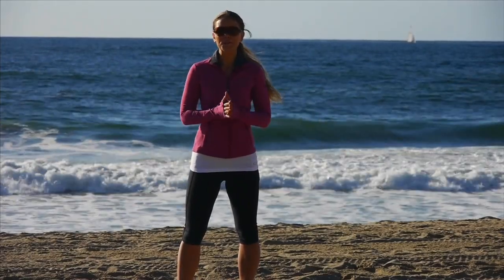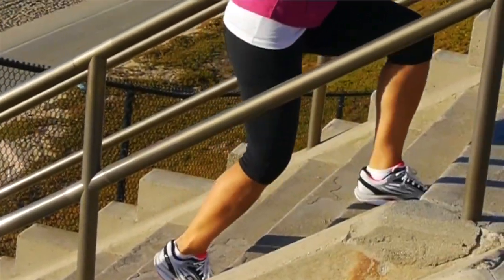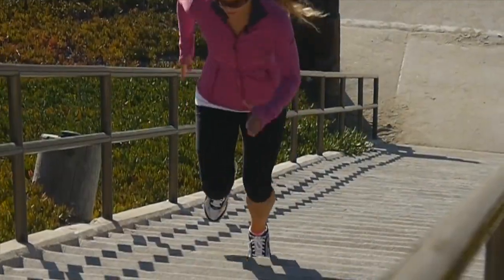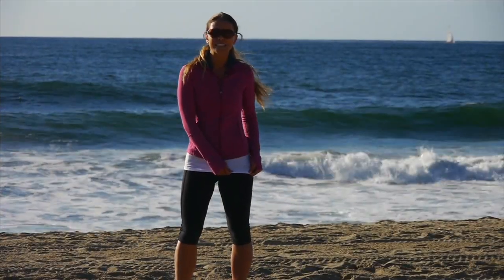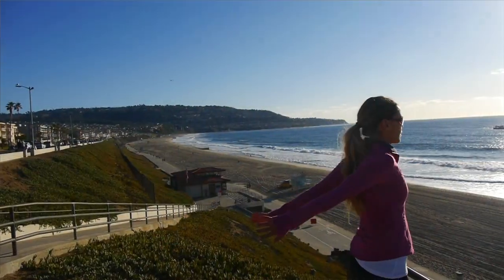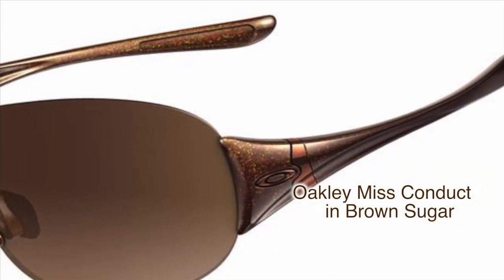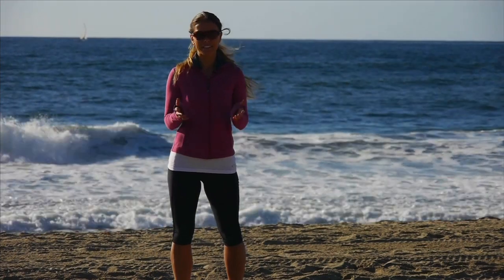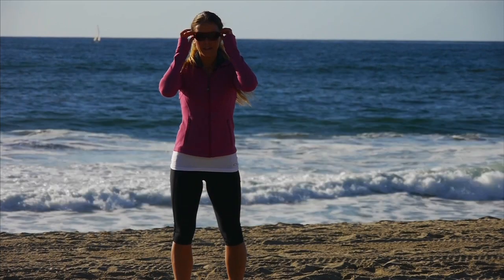What am I wearing? Apparel from your TIU Tuesday Workout!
Join the Discussion on Twitter!
Become part of the TIU Community!